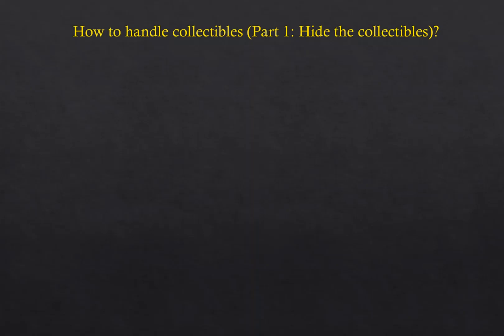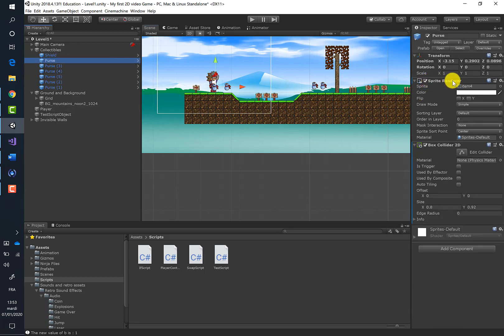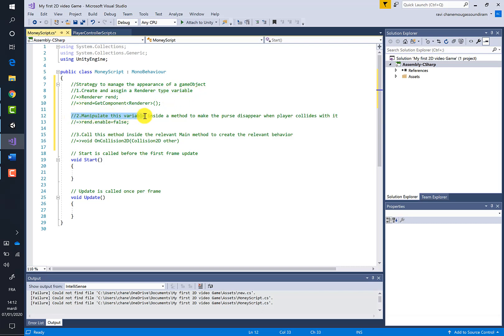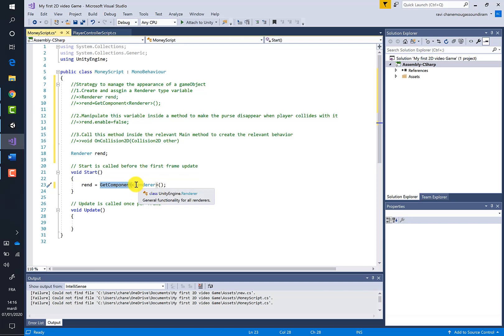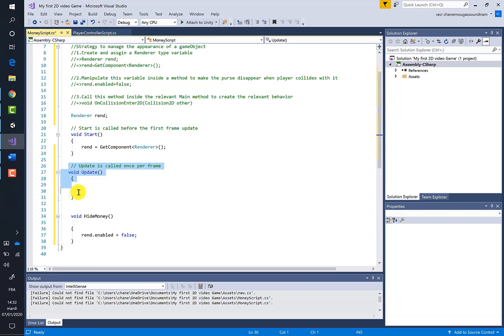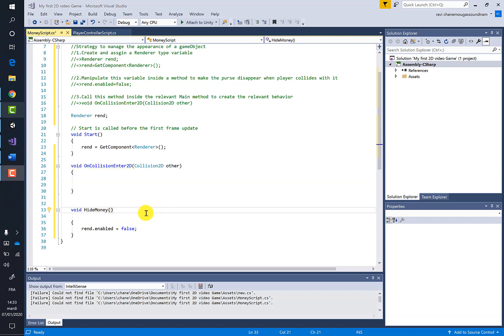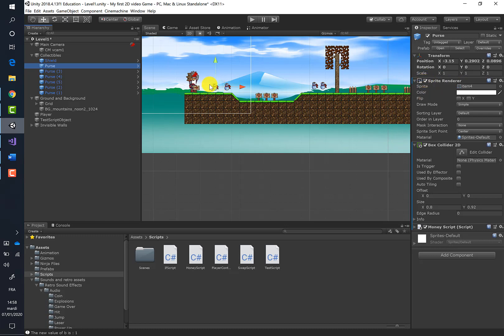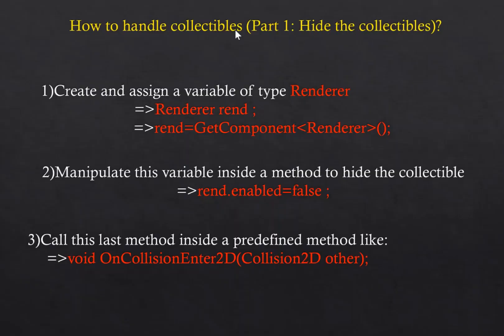OncollisionEnter2D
learn to use OnTriggerEnter2D or OntriggerEnter methods for unity 2d or 3D.